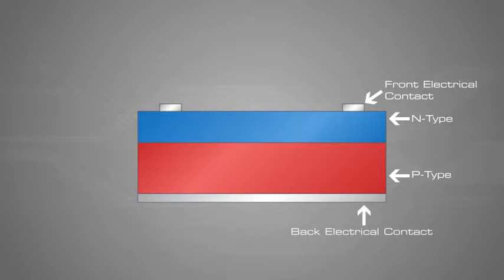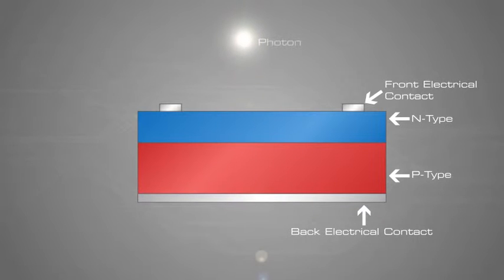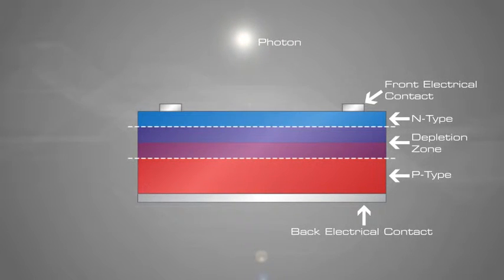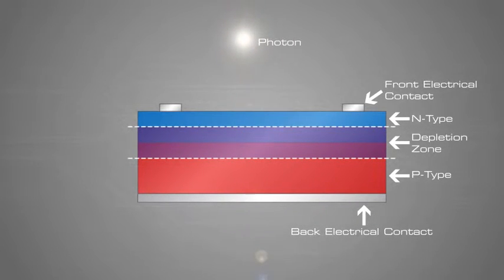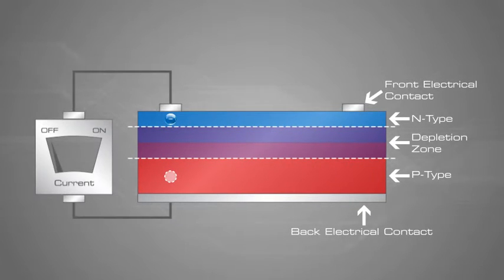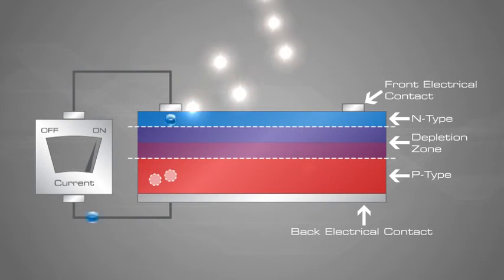Solar Cell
Solar Cell - Online Animation Development for ISU